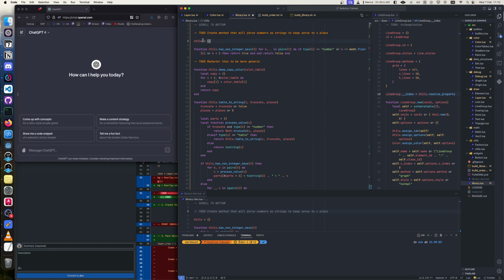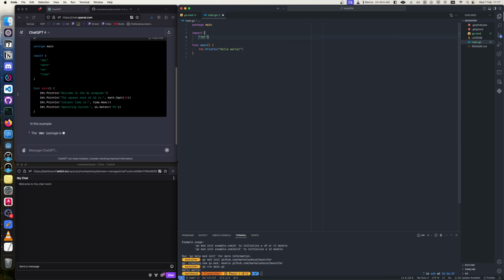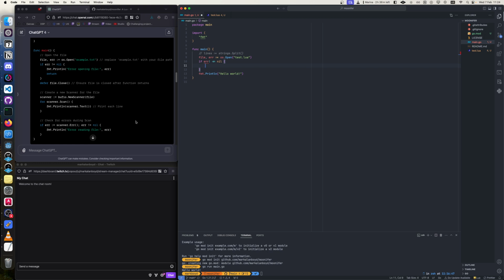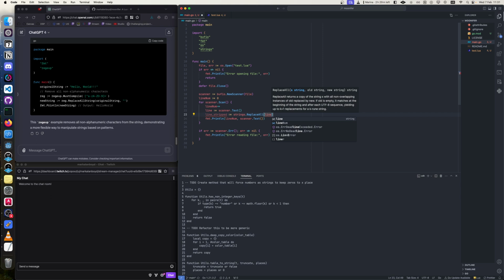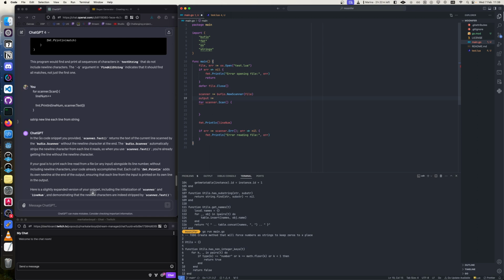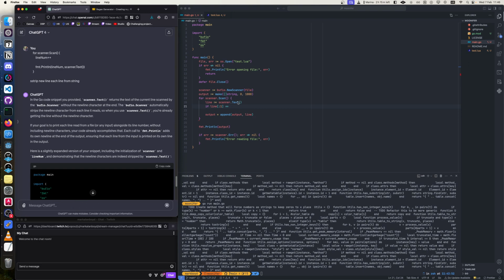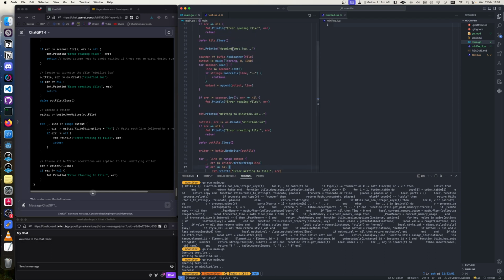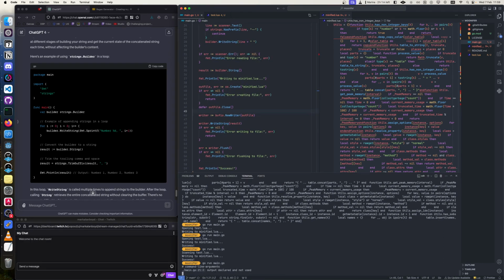Livestream - Lua Minifier in Go for Audulus Code Libraries pt 1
In this livestream, Mark begins a moonifier, a project to minify Lua code destined for the Audulus Canvas and DSP nodes. A minifier removes whitespace and shortens variable names to make the library fit in the most compact space possible. Mark gets the project set up and working for removing comments and newlines.

Star the repository on Github!